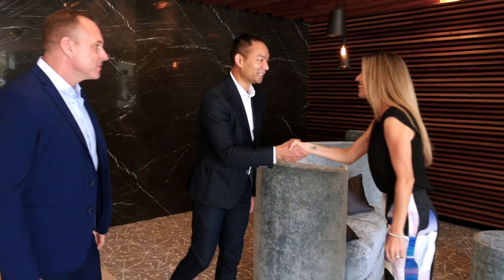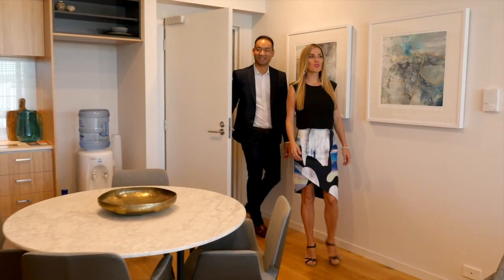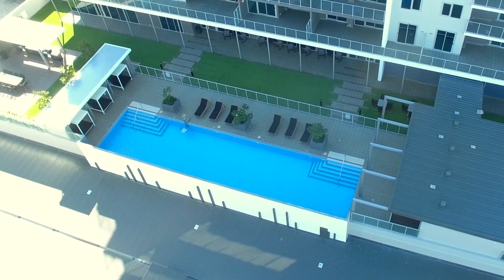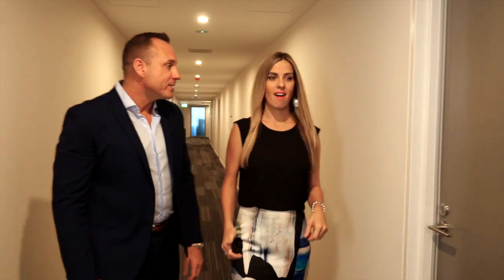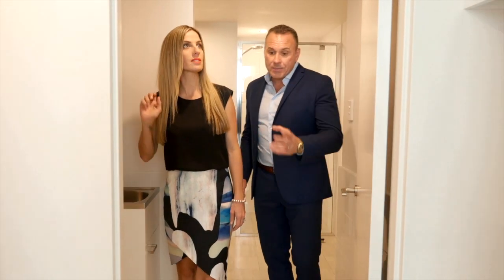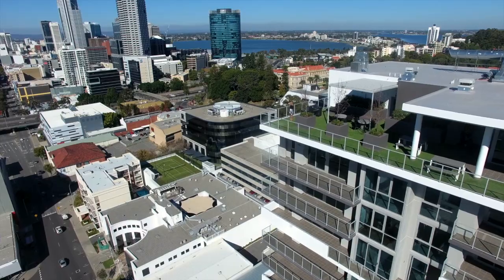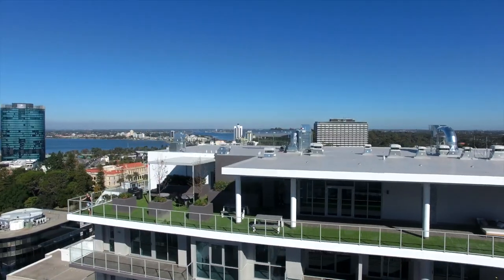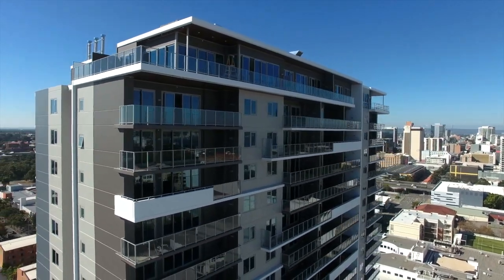Aire West Perth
Brand new apartments just completed by Finbar! Realestate 88 Founding Director Peter Wright talks to New Homes Guide TV about this fantastic West Perth development.